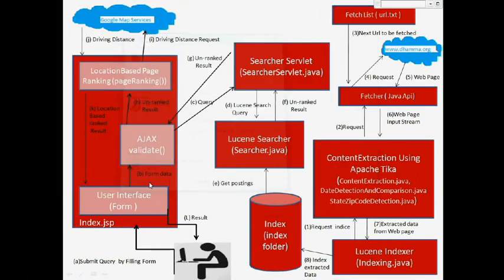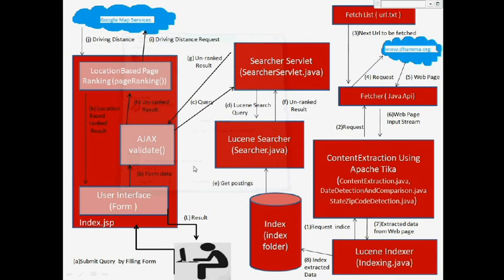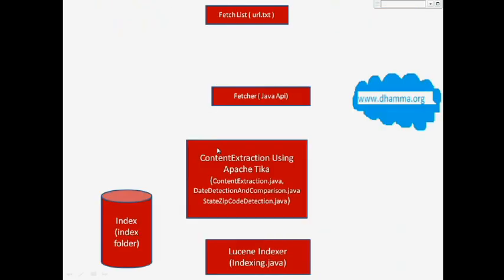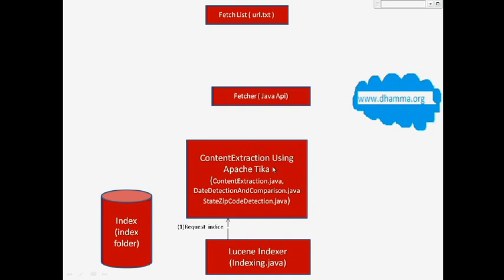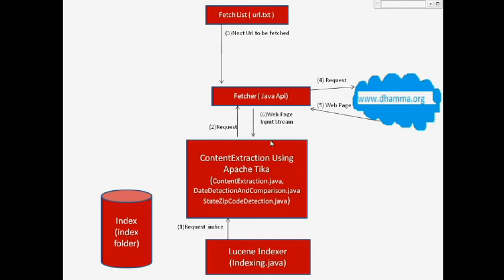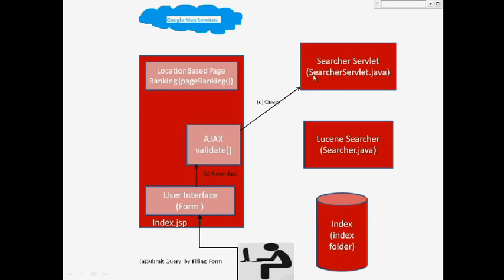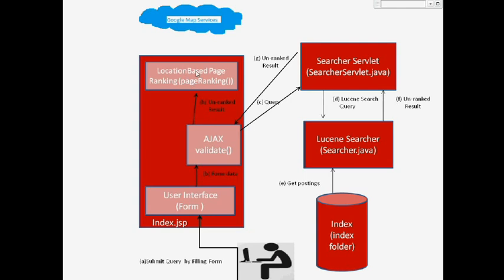Architecture - Location Based Vertical Search Engine For Vipassana Meditation Website